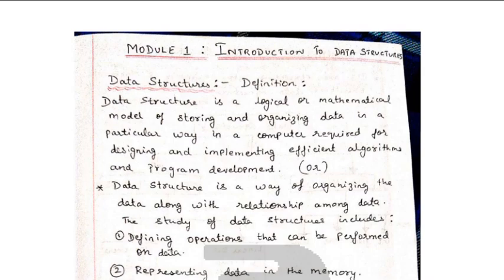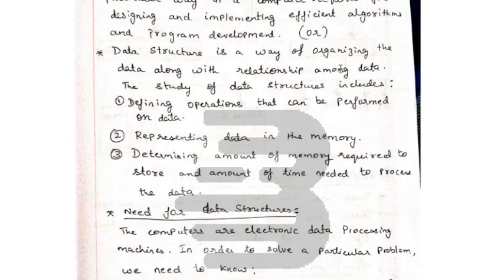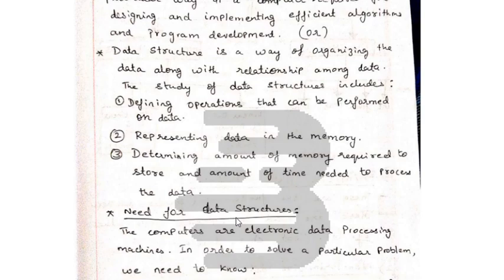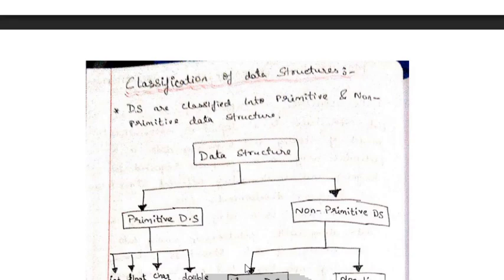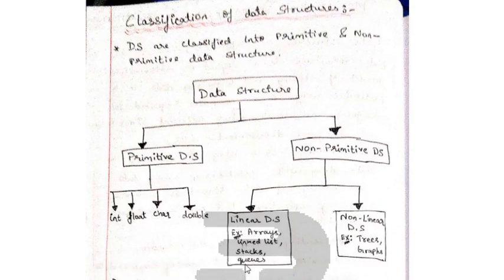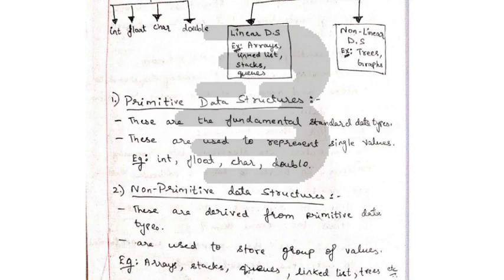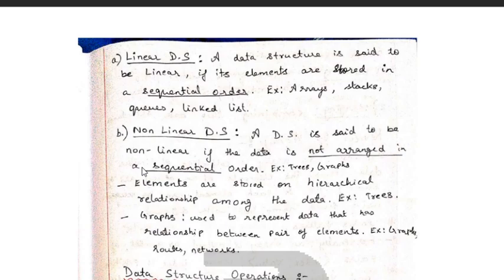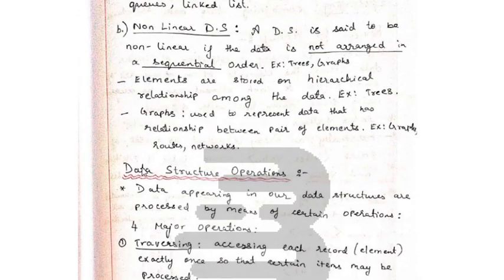DATA STRUCTURE AND CLASSIFICATIONS OF DATA STRUCTURE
Data Structure & Classification
This session explains the fundamentals of data structures and their major classifications, including Primitive and Non-Primitive Data Structures.
We also explore Arrays, Linked Lists, Stacks, Queues, Trees, and Graphs with simple analogies for easy understanding.

Primitive vs Non-Primitive Data Structures

Linear & Non-Linear Structures

Real-time examples for each concept

This module is ideal for B.Tech/BCA/MCA students, exam preparation, coding beginners, and anyone starting their DSA journey.